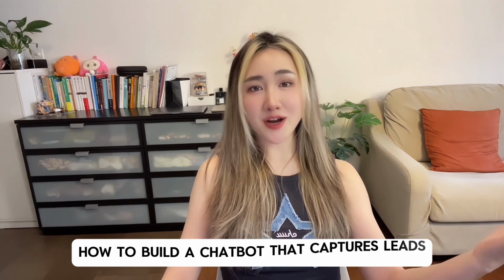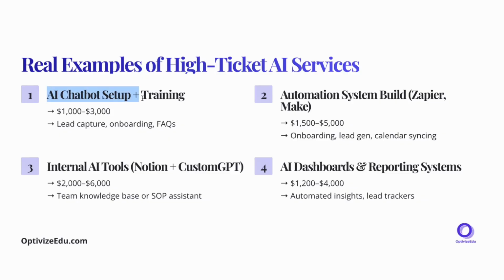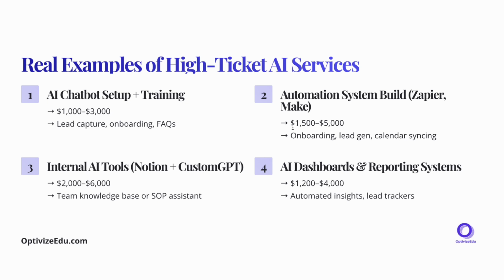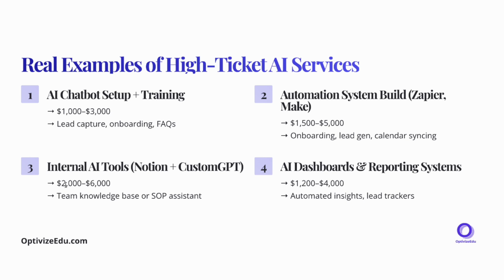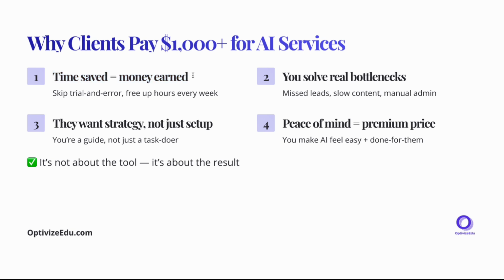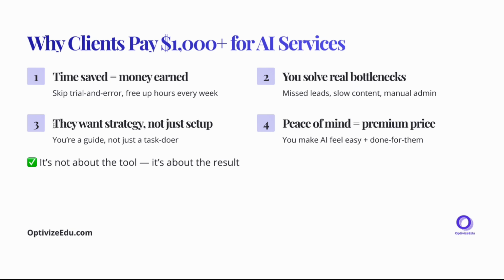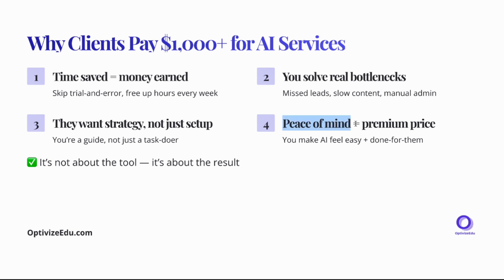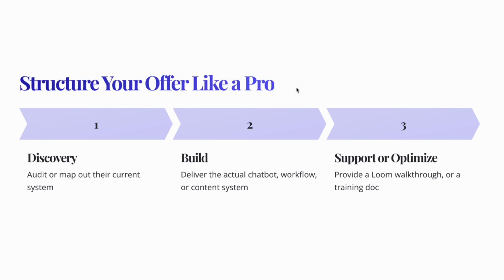Top High-Ticket AI Services to Offer Clients｜How AI Makes Money (Lesson 4.2)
💰 What if your existing AI skills could land you $1,000+ clients — without building a SaaS, coding, or running ads?
In this advanced lesson, we’ll walk through exactly what makes an AI service “high-ticket” — and how to position and price your offers for premium results.

This isn’t about raising your rates randomly.
It’s about packaging your skills in a way that clearly solves real business problems — and makes your offer easy to say yes to.

You’ll learn:
✅ 5 examples of high-ticket services you can start offering today
 • Lead-generating chatbots
 • AI automation systems
 • Internal knowledge assistants
 • Performance dashboards
 • Monthly optimization packages
✅ How to structure your offer for clarity and confidence
✅ What to include to make your $1K+ offer feel complete (hint: it’s not tech)
✅ How to price based on outcomes instead of hours
✅ Why clients will happily pay more for strategy, simplicity, and peace of mind
✅ How to find and pitch your first client — no funnel or audience needed

This is the freelance-to-consultant shift — and it starts with how you frame your offer.

📘 Mentioned in this lesson:
List of High-Ticket AI Services
Curated examples of scalable, outcome-based services that command $1,000–$5,000+ per client

📚 Get more AI guides, prompt packs, and resources

Book a free 30-minute strategy session to explore how AI can save you time and boost revenue:

⚡ Action Step:
Pick one high-ticket service from the PDF that feels realistic and aligned with your strengths. Write a 1-sentence offer focused on the outcome, not the tool — and message one potential client or past contact today.